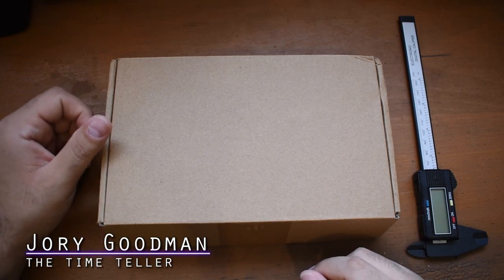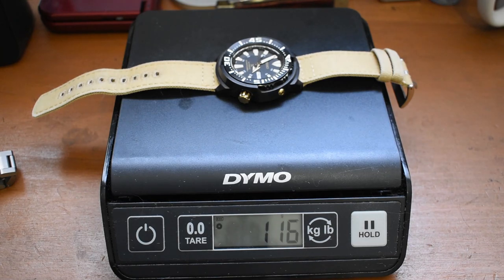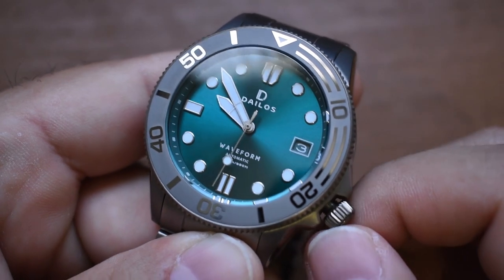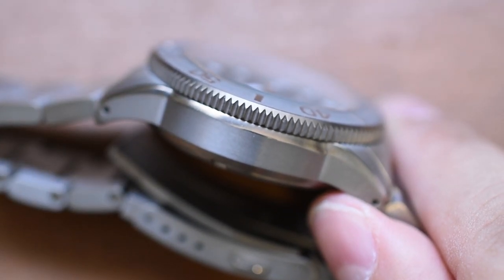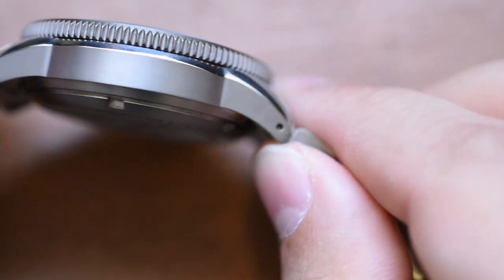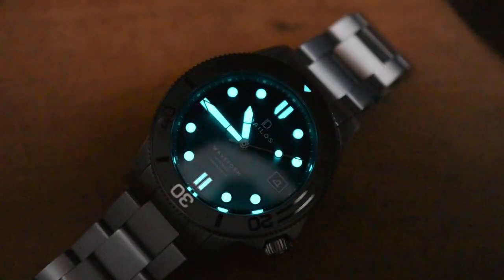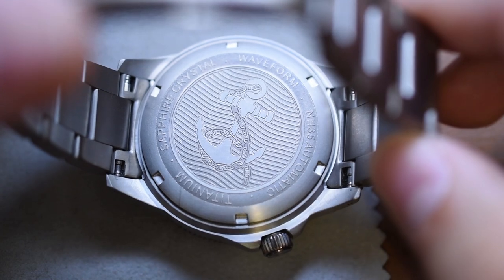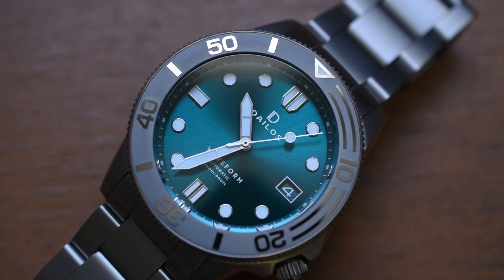Crazy Value: 300m Titanium Diver For UNDER $300! (Dailos Waveform Review)